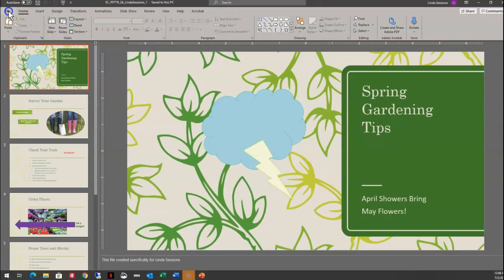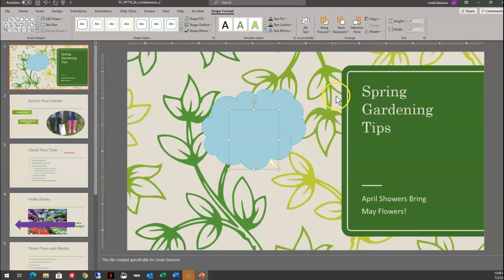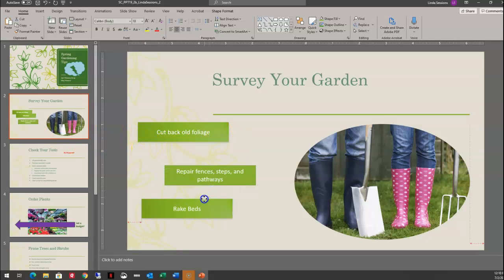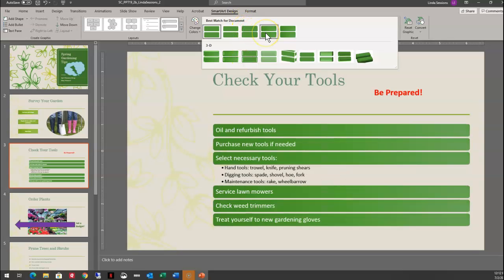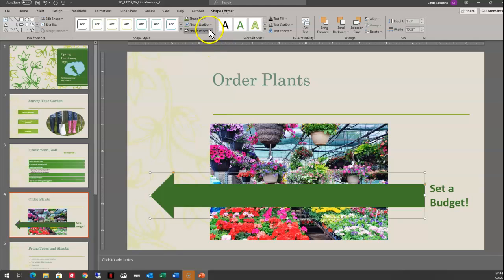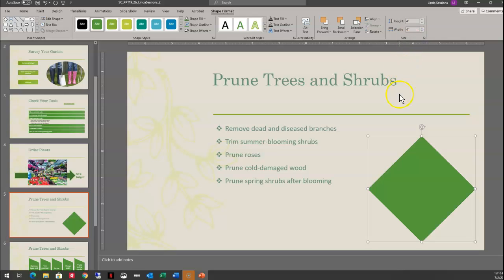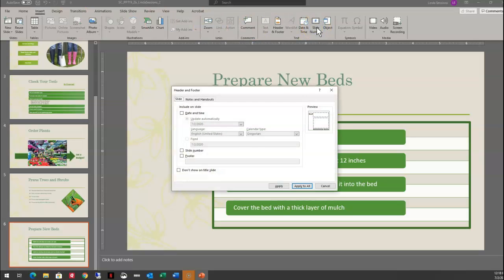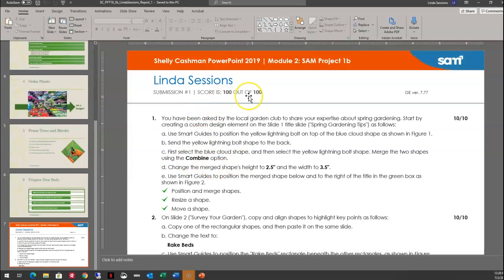PPT Module 2 SAM Project B: Spring Gardening Tips